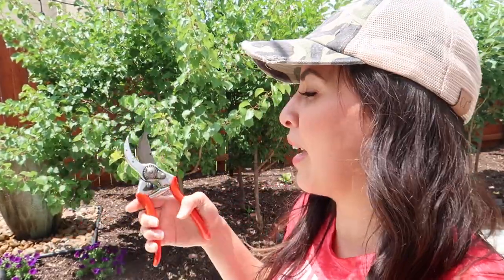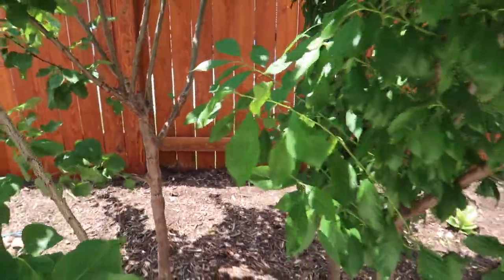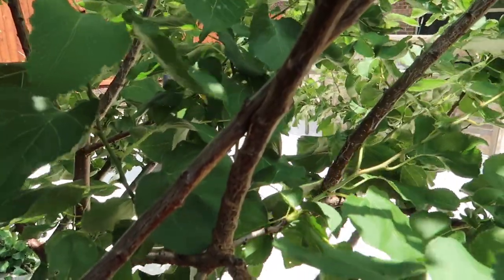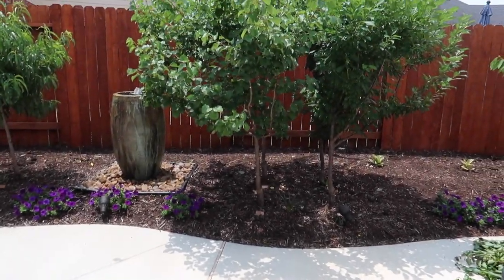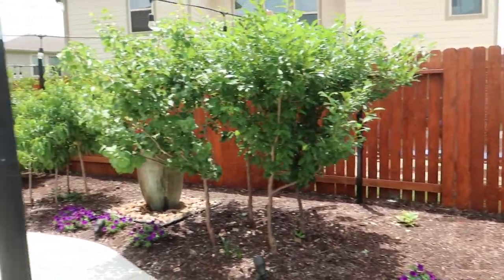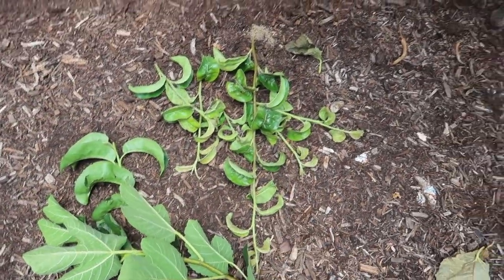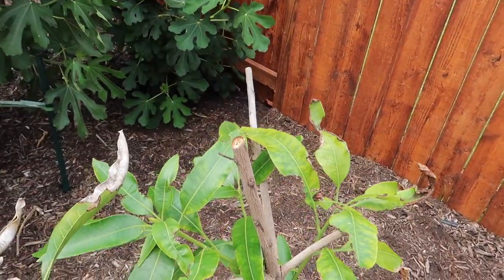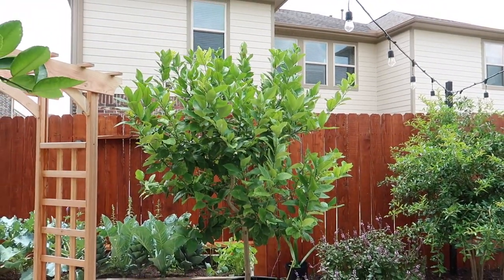Backyard Orchard Pruning [May 2020] / High Density / Short Trees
🌳 ABOUT ME: Hi, my name is Daisy.  I live in South TX - in a town close to Houston, TX.  We are in Zone 9. I am married and have 3 beautiful daughters.  2019 was my first year gardening.  I love everything organic.  I’m not looking to be perfect.  I try my best.  I hope we can learn together and I can inspire you to live a happier life!  Lets garden together.